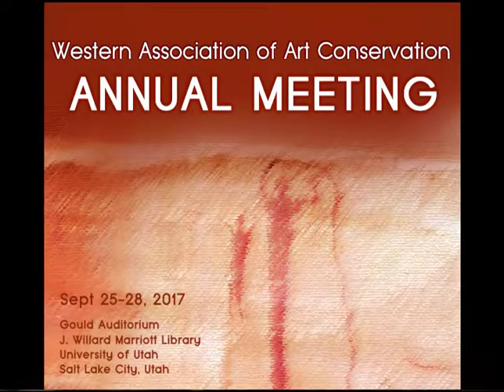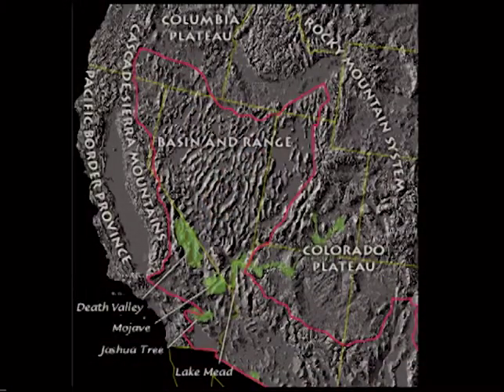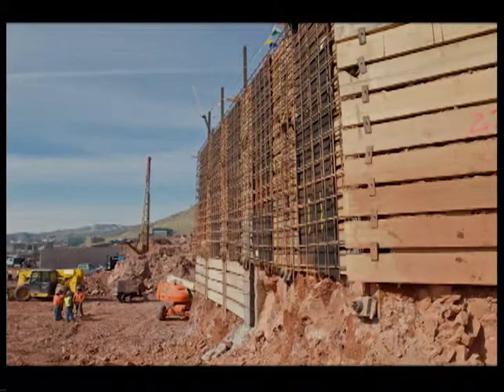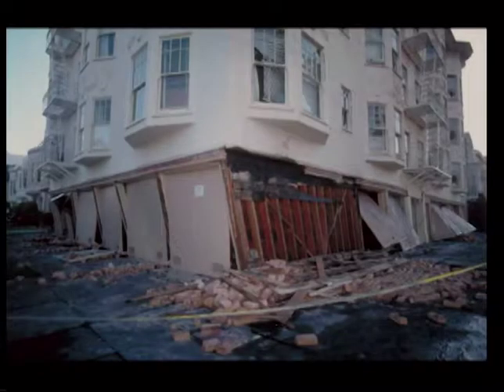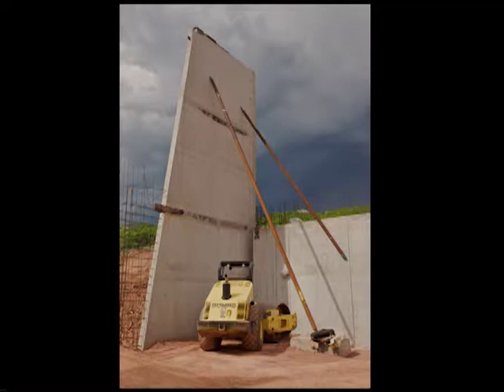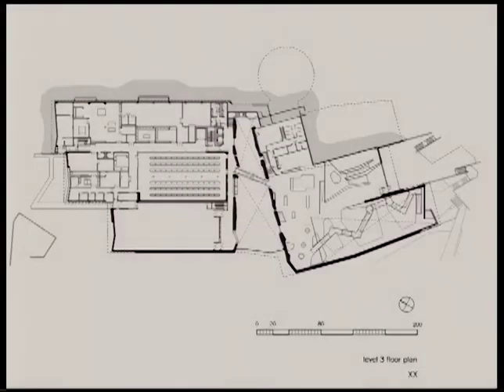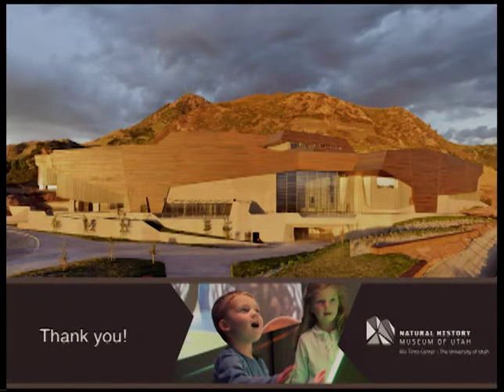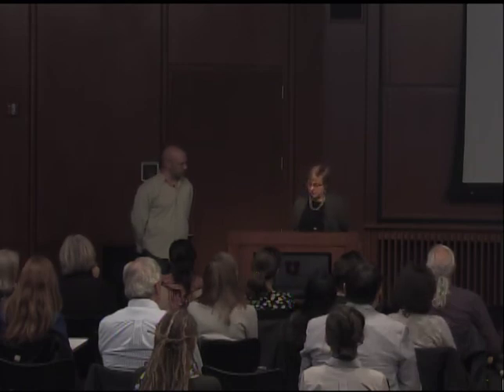2017 WAAC - Designing a Museum in an Active Seismic Zone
Designing a Museum in an Active Seismic Zone
Sarah B. George, Ph.D., Director, Natural History Museum of Utah, University of Utah

Abstract
Salt Lake City is one of the most seismically hazardous urban areas in the interior of the United States because of its location along the Wasatch Fault, at the eastern edge of the highly faulted Basin and Range province.  Living in an active fault zone requires significant thought about how to protect people and objects when designing a new structure.  The Natural History Museum of Utah’s new home, the Rio Tinto Center, was designed to fit into the hillside above the city, using a variety of engineering solutions such as soldier piles and shear walls to minimize the potential for collapse in a magnitude 7 or greater earthquake.  The architects also used the concept of seismic faulting as inspiration for the form and façade of this beautiful, award-winning building.

Sarah B. George Biography
Sarah B. George, Ph.D., is the Executive Director of the Natural History Museum of Utah and Adjunct Professor of Biology at the University of Utah.  Working in museums since she was an undergraduate at the University of Puget Sound, she received her Ph.D. at the University of New Mexico as a field biologist, mammalogist, and evolutionary geneticist. After completing graduate school in 1984, she was Curator of Mammals at the Natural History Museum of Los Angeles County, also holding adjunct faculty appointments in the biology departments at USC and UCLA.

Since moving to Utah in 1992, Sarah and her team of staff and board developed a $103M new building, exhibits, and landscape for the Natural History Museum of Utah—the Rio Tinto Center, which opened in 2011.  The new Museum is LEED©-Gold certified and has won more than 30 regional, national, and international awards for architecture, engineering, materials, construction safety, dark sky design, exhibitions, media, and public art.  The Museum provides science education outreach and small exhibits to rural communities statewide, serving almost 500,000 people annually both on and off-site.

The new Museum is home to more than 1.6 million objects; research and training programs for the University of Utah in paleontology, archaeology, botany, and zoology; innovative new exhibits and learning laboratories.  In partnership with six colleges at the University of Utah, the Museum is expanding its faculty in the areas of biodiversity, learning research, and data visualization in an initiative to promote better public understanding of the importance of biodiversity and the impacts of its loss.

In 2012, Sarah was awarded the Pathfinder Award by the Salt Lake Chamber of Commerce, and in 2016, she received the Governor’s Medal for Science and Technology.  She serves on the boards of the Natural Science Collections Alliance and the Association of Science-Technology Centers.  Sarah and her husband, Rick Ford, Geosciences Department Chair at Weber State University, have one son.